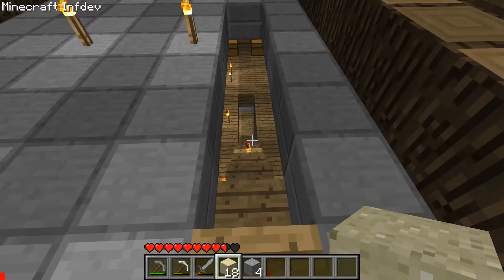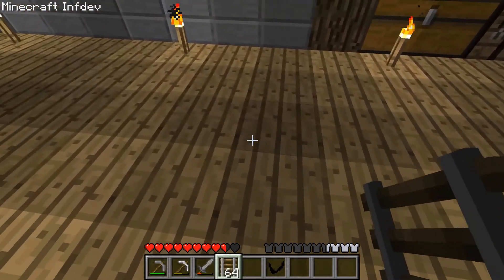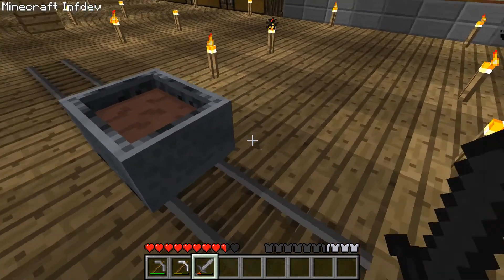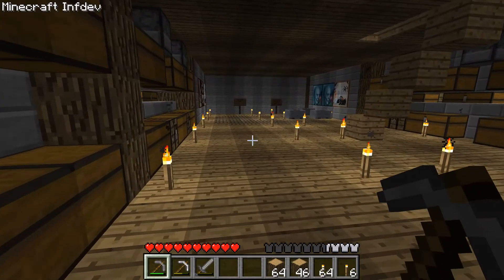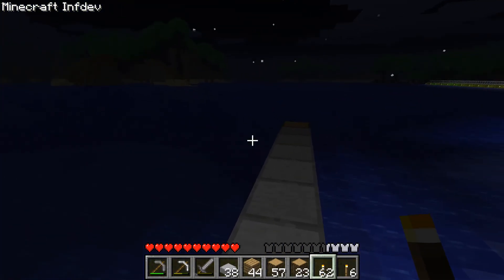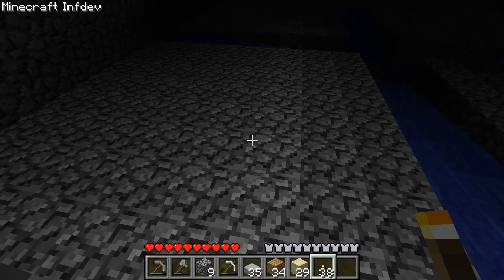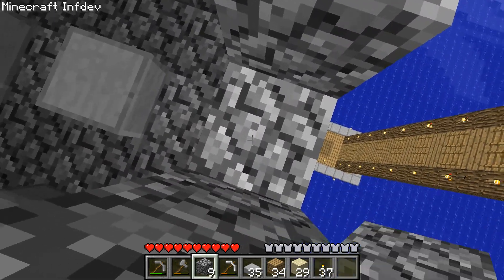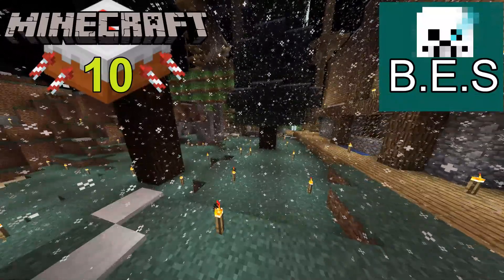Minecraft 10 Episode 17 Seecret Friday Update Infdev 20100618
This is the 17th episode of Minecraft 10.

In this series I will play on a 10 year old Minecraft version.

I am playing on Infdev 20100618 the first of many seecret friday updates

Yes doors
No beds
No running

New Minecraft 10 episode at Friday 10PM UK time, Friday  2PM PT, Friday   6PM AT, Saturday 7AM AET.